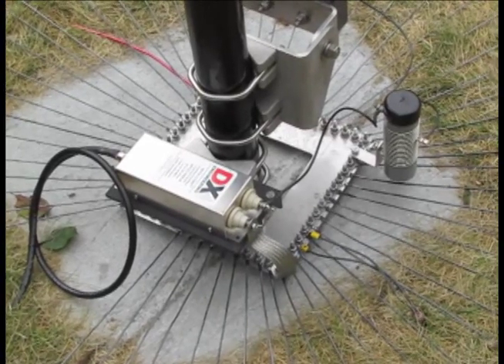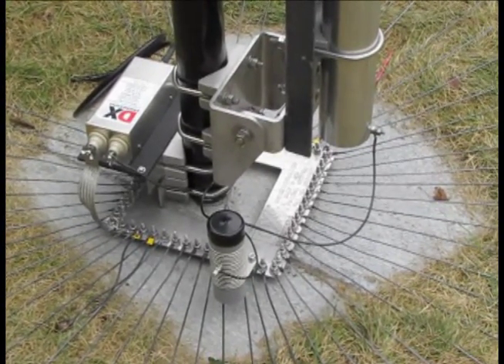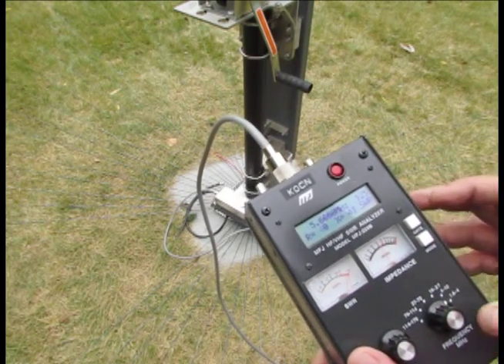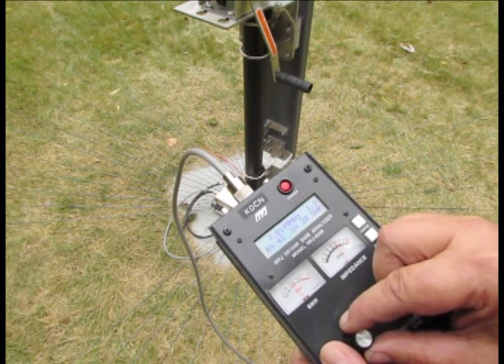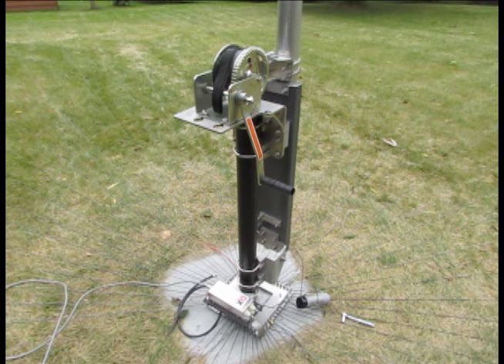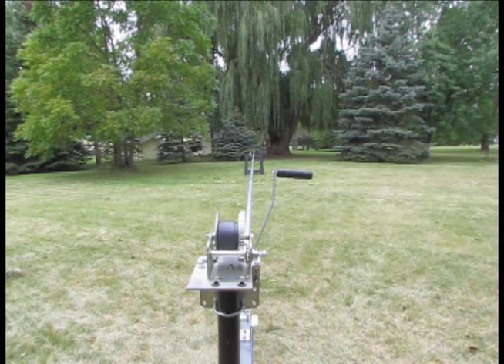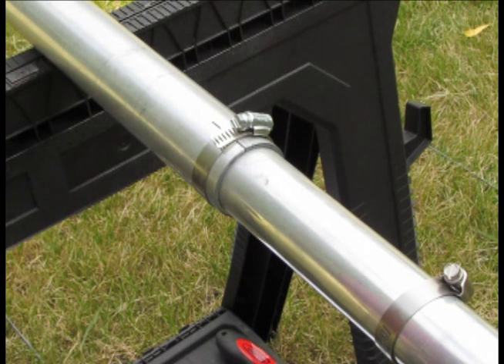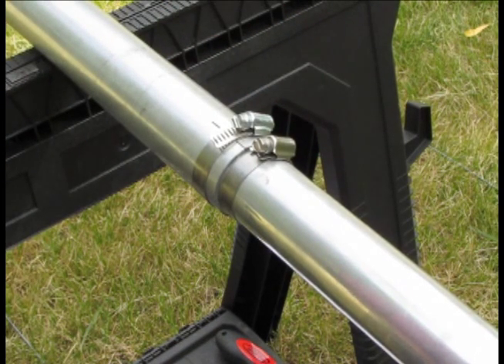DX Engineering Vertical 8040VA-1 Part 5, Antenna Tuning and Trial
Part 5 - Tuning the DX Engineering 8040VA-1 antenna. This video clip will show the antenna tuning process and a short first day on air trial. The sixth and final clip will look at the addition of the 30 meter add on kit. 73 K0CN